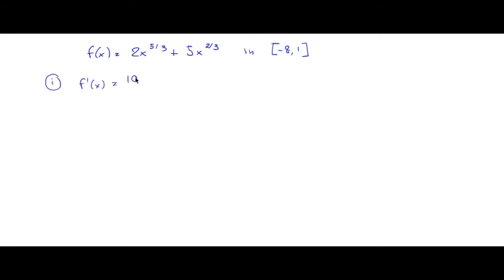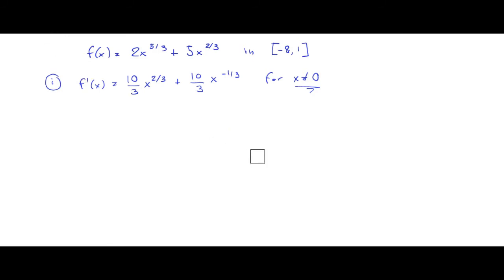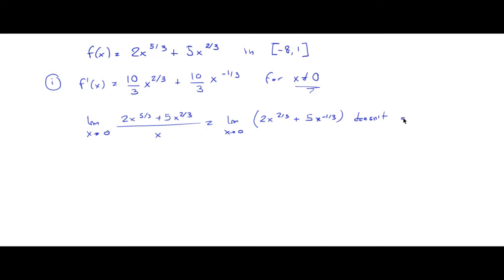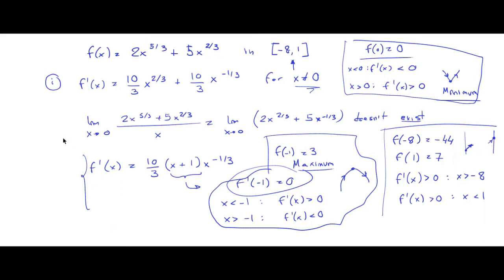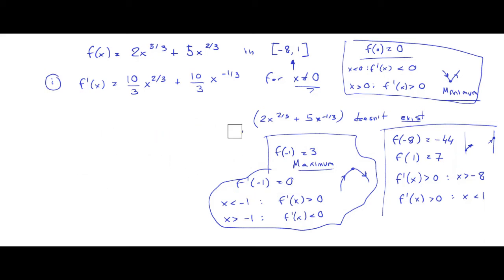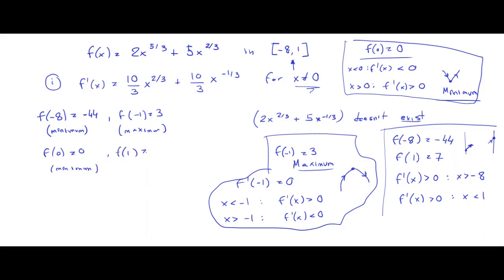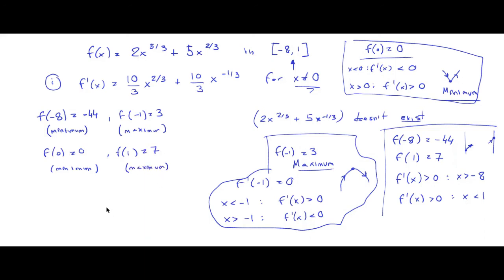736 Finding Local Extrema Example